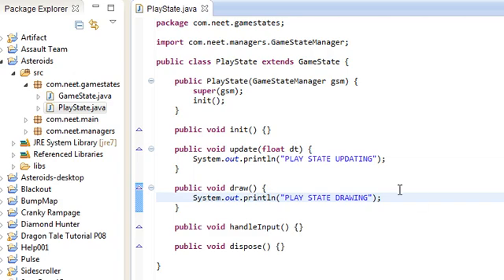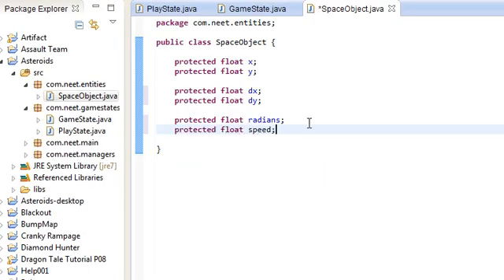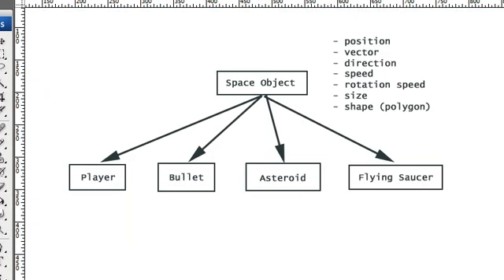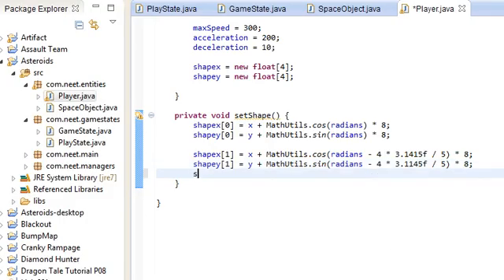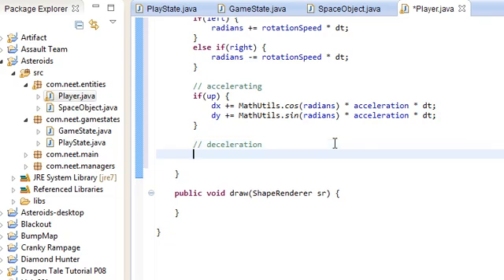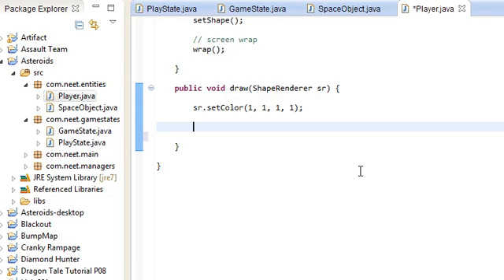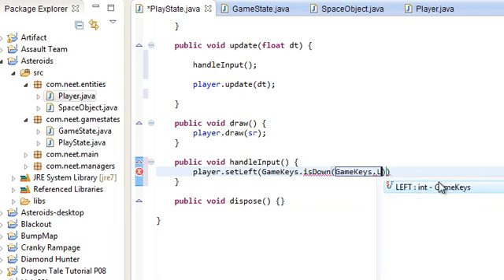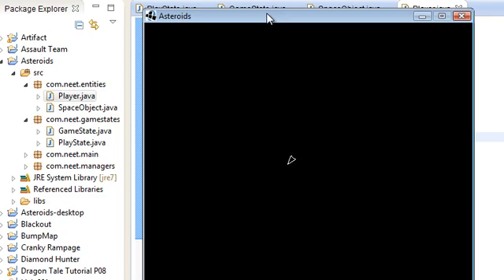LibGDX Desktop Tutorial (Asteroids) - Part 5 - Player Movement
In this video, we create the player and all it's movement logic.